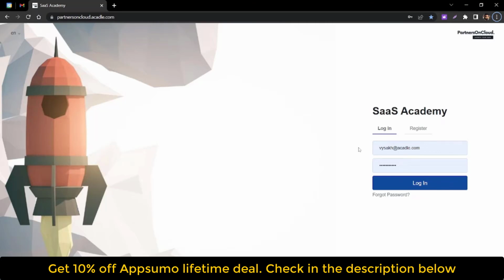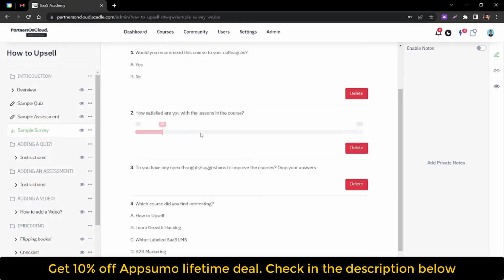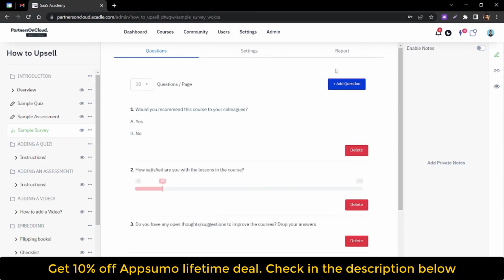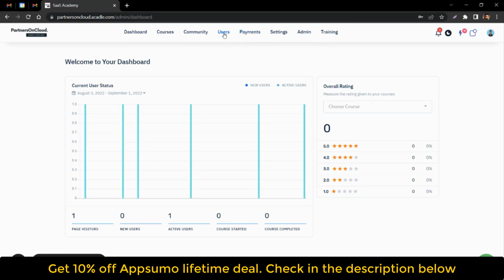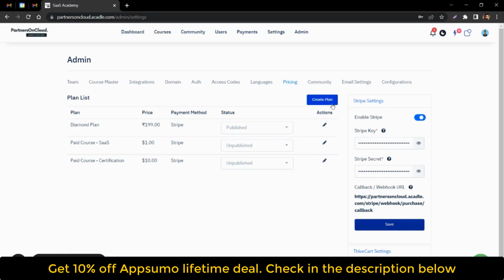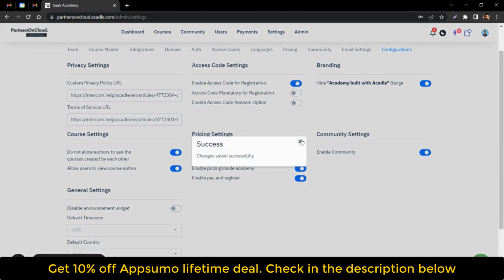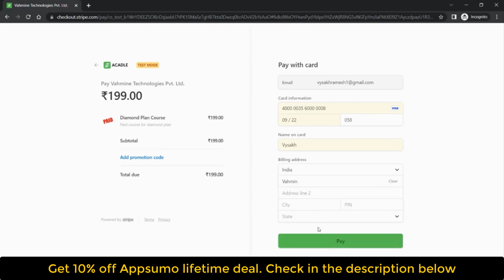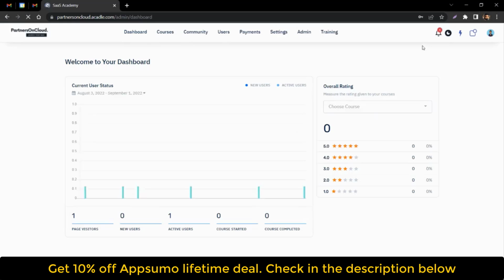Acadle lifetime deal $79 on Appsumo - 90% off Acadle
If you're looking to launch your very own white-labeled online academy with unlimited courses and content, then you need to check out Acadle. This life-time deal is only $79 and it's 90% off!

If you're interested in learning more about Acadle or in finding a life-time deal, then be sure to check out this Appsumo deal! You won't regret signing up for Acadle, and you'll be able to start teaching your students in no time!

Visit the  "Acadle Appsumo lifetime deal" deal page.